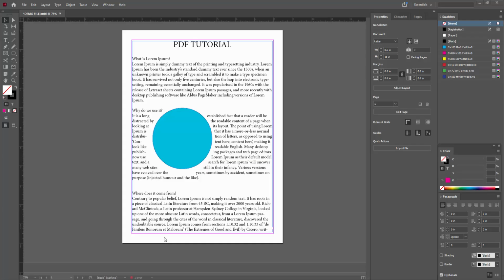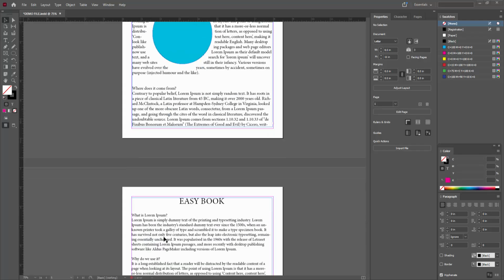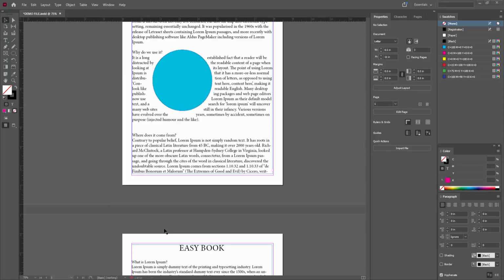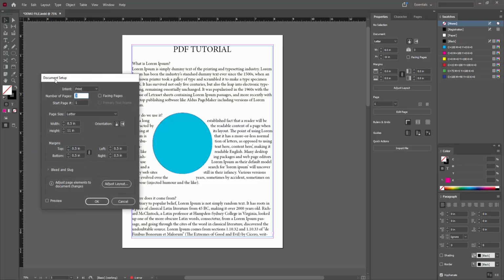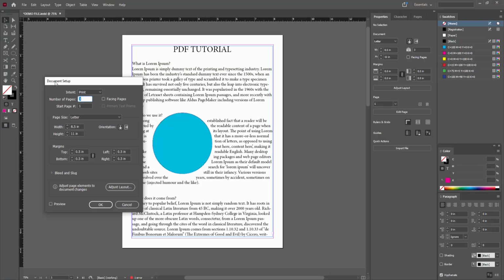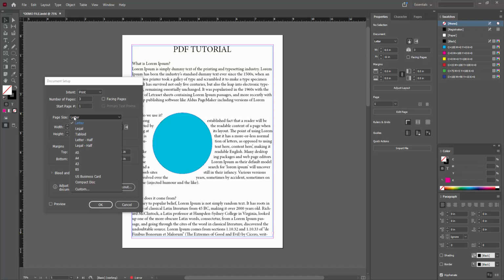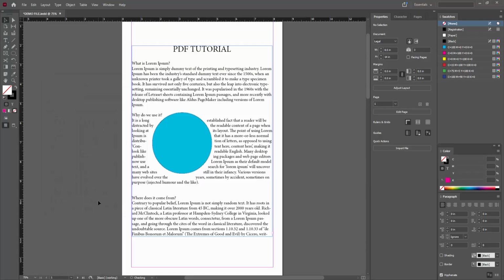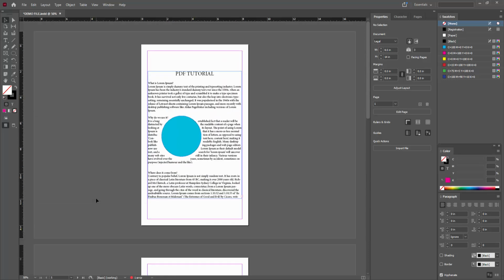How to resize document in InDesign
Assalamu Walaikum,
In this video I will show you, How to resize document in InDesign.  Let's get started.